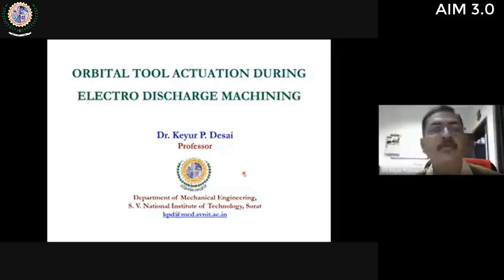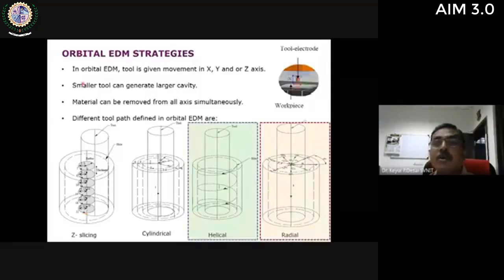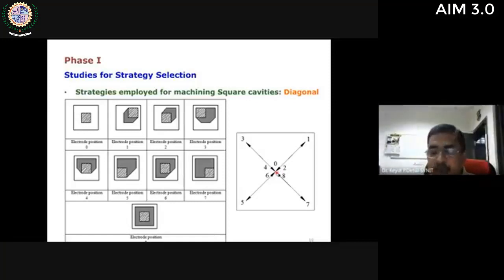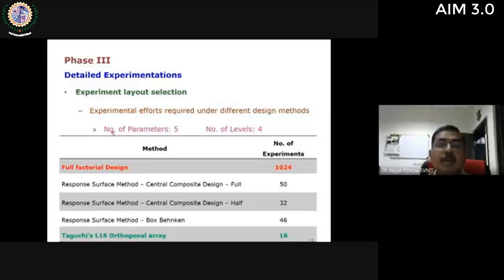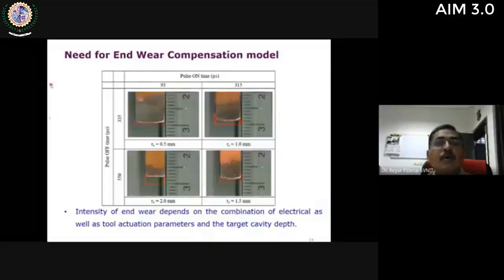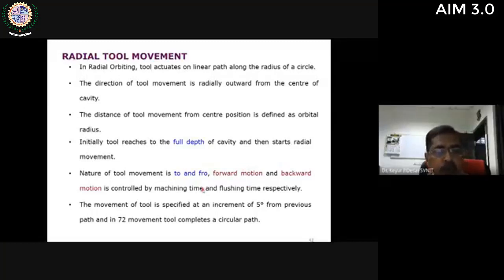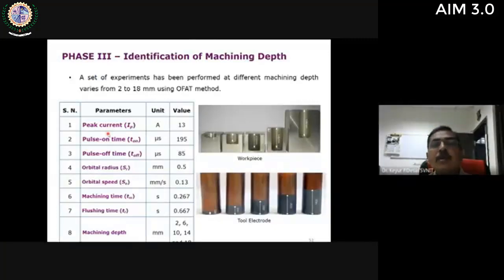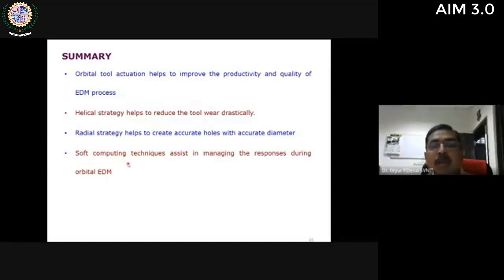Expert talk on "Orbital Electro Discharge Machining" by Prof. K. P. Desai during AIM 3.0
Prof. K. P. Desai (SVNIT, Surat) has delivered an expert talk on "Orbital Electro Discharge Machining" during AICTE Training and Learning (ATAL) Academy Programme on Advances in Manufacturing (AIM 3.0).

AIM 3.0 was organized by Department of Mechanical Engineering, S. V. National Institute of Technology, Surat during January 4-8, 2021.

AIM 3.0